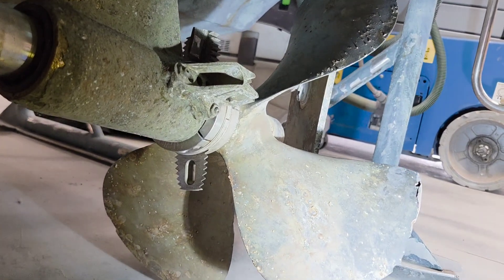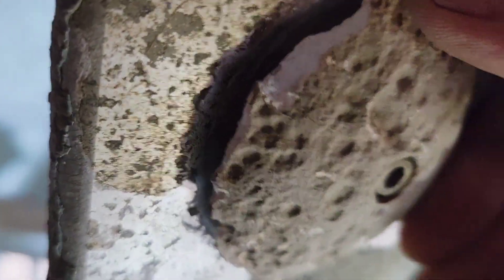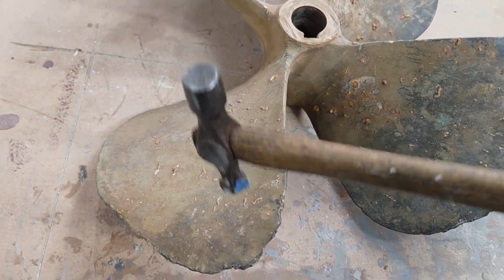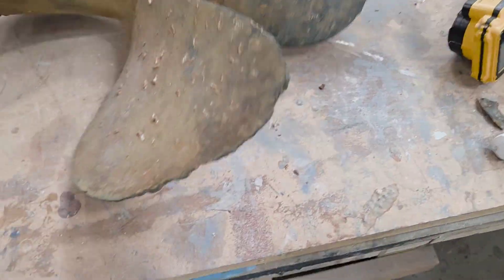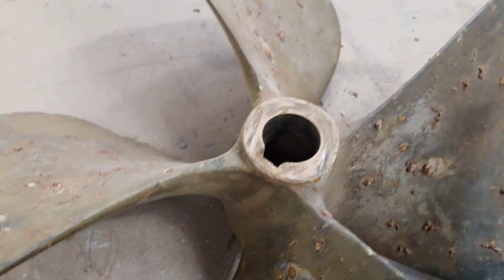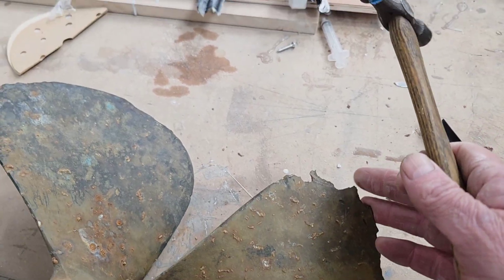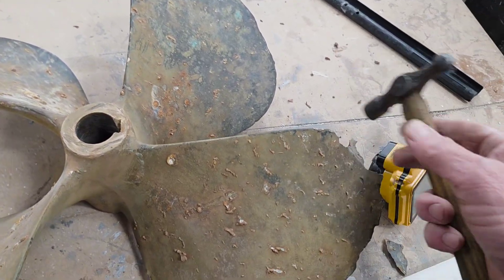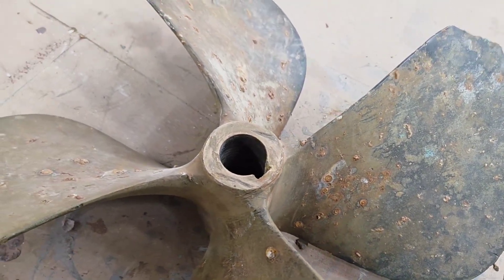Serious propellor dezincification of blades!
some serious dezincification of the propellor blades found.. all due to a lack of bonding and anodes. interestingly my dad always called it degalvanisation!